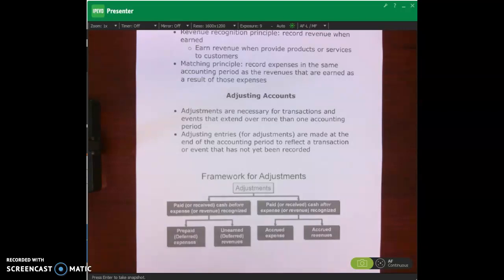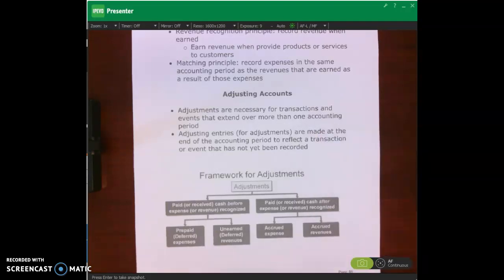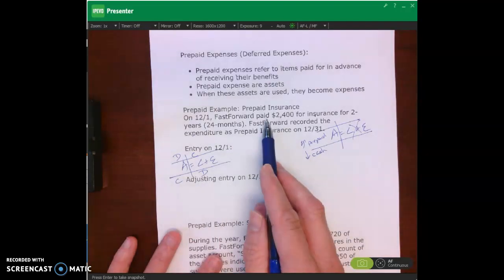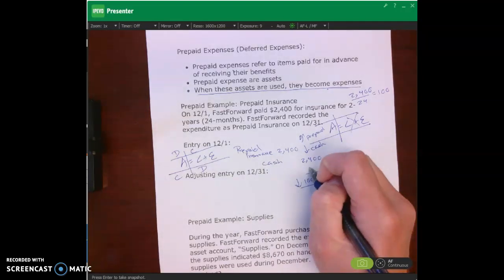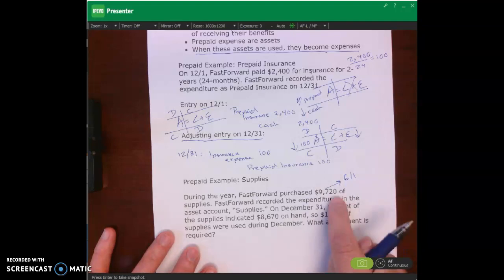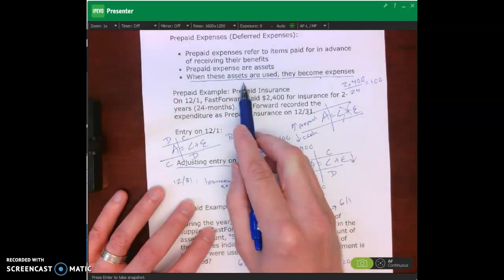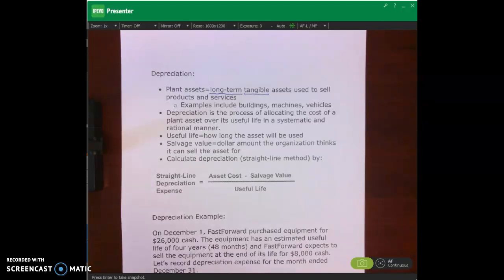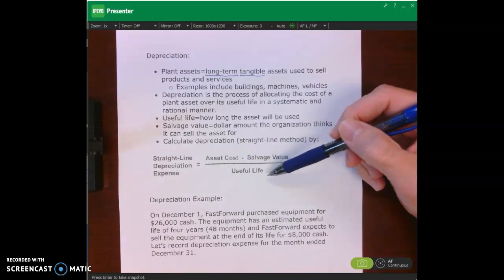Framework for Adjusting Journal Entries, Prepaid Expenses, Depreciation